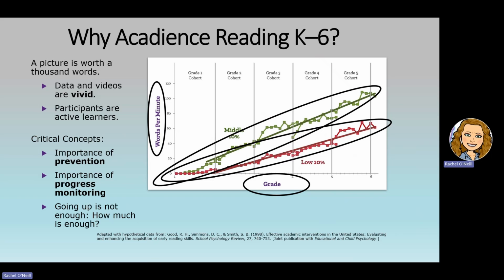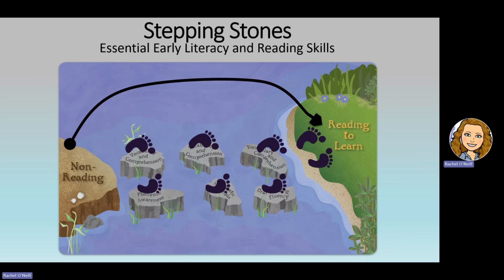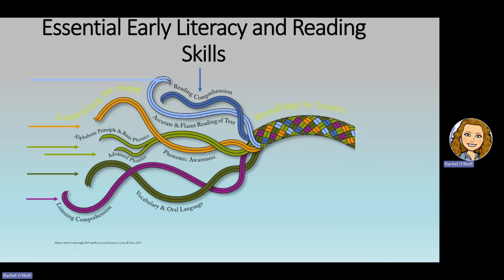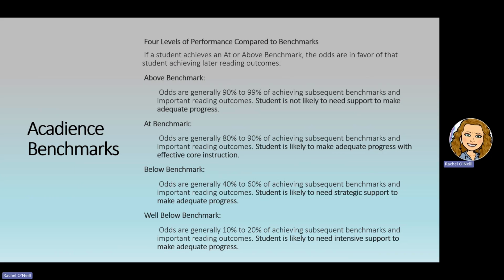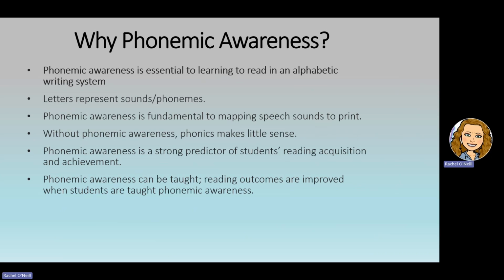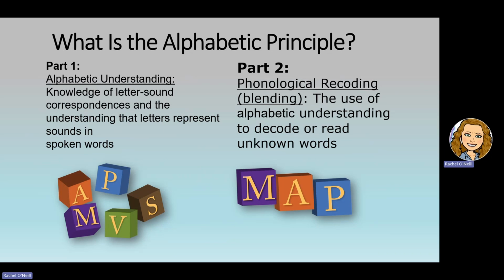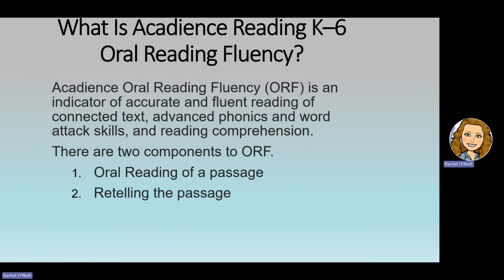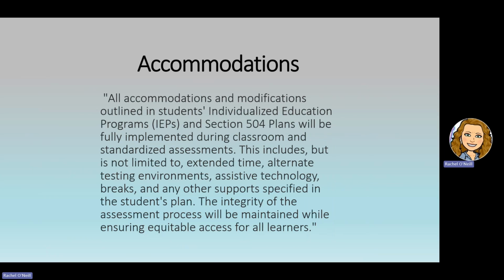October 14, 2025